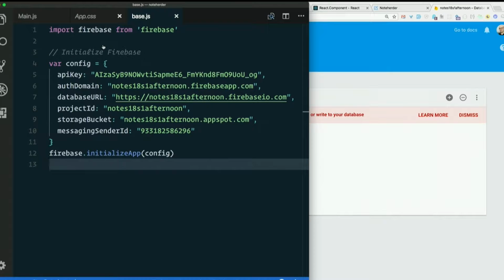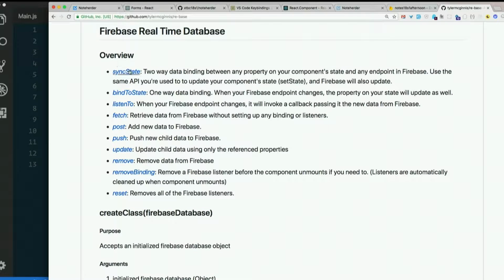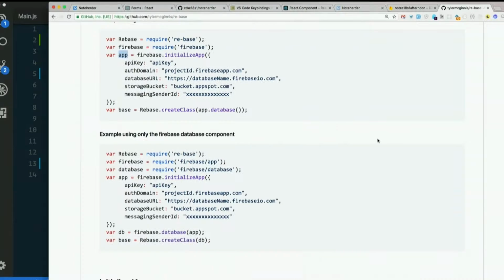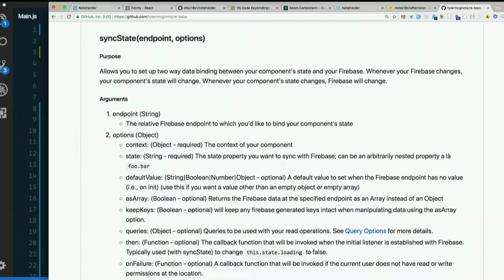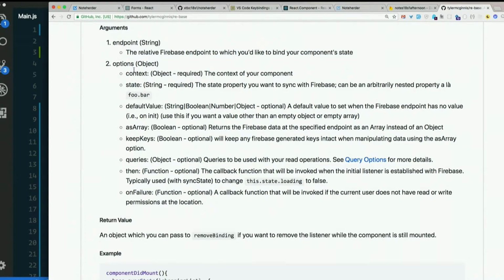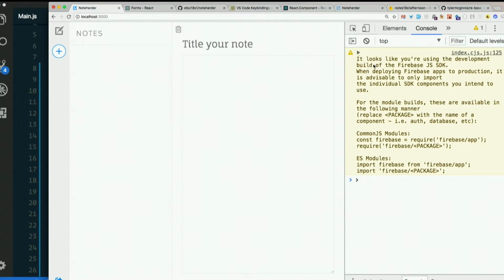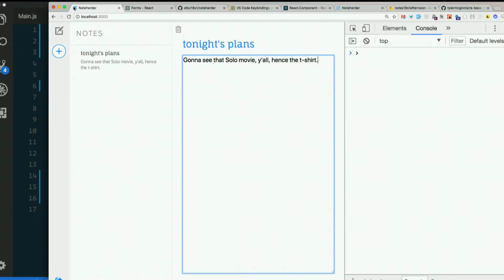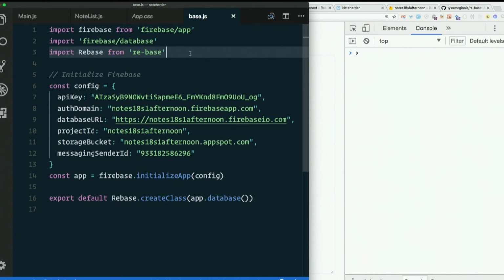Day 8 - Afternoon, part 5: Sync state with Firebase - XTBC 2018 Session 1